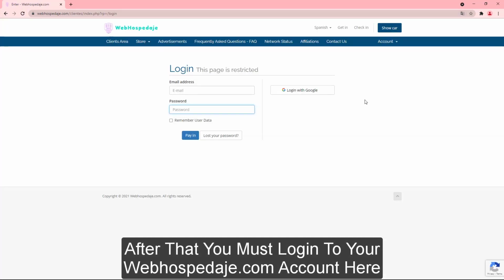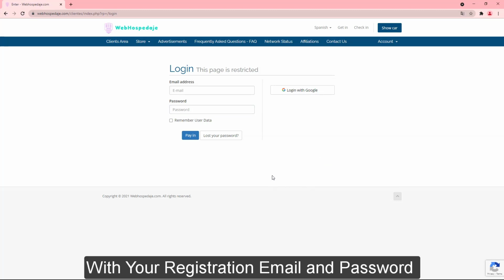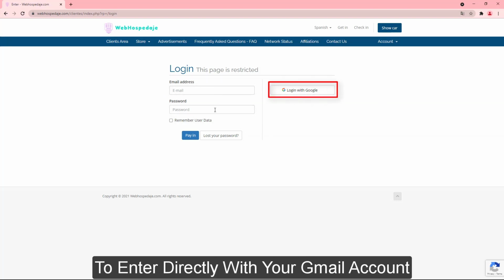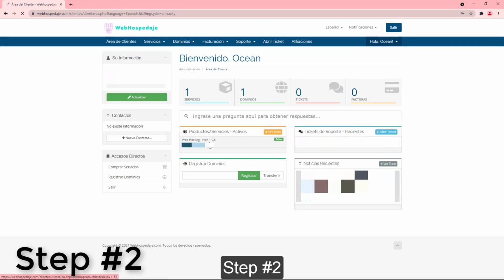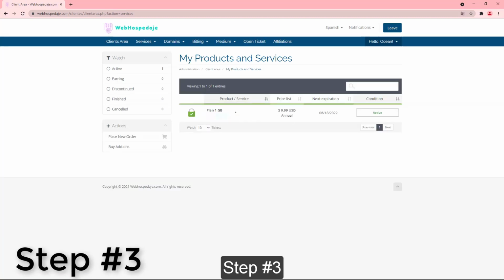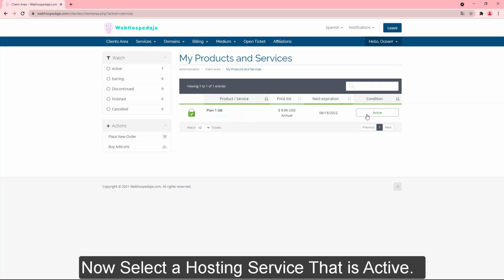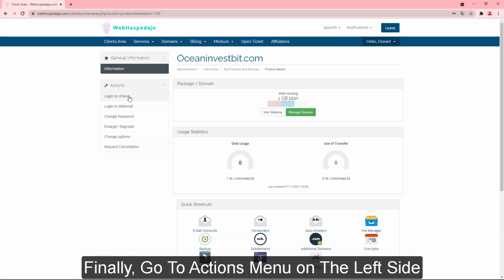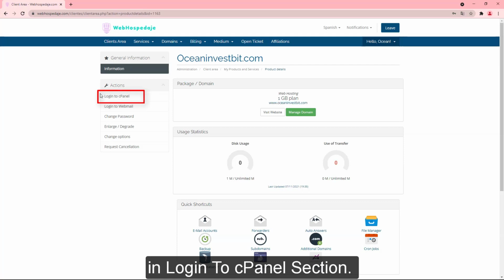How To Access cPanel?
You can login to your cPanel using the address bar of your browser. Type in your website address followed by a colon and then cpanel

Simple 4 Step And Login To Your cPanel:
1.- First you must log in to your account with your registration email and password, or you can also use the Access with Google button to enter directly with your Gmail account which must be the same with which you created your account

2.- Once inside your account, you must go to the main menu, then to Services, and within this go to My Services where you will find the contracted Web Hosting plans:

3.- Now select a Hosting service that is Active:

4.- Finally, go to the Actions menu on the left side in the Login to cPanel section: